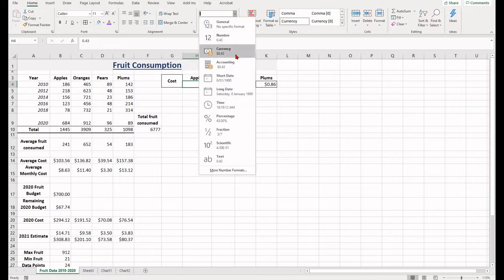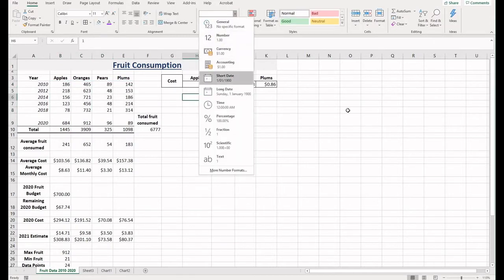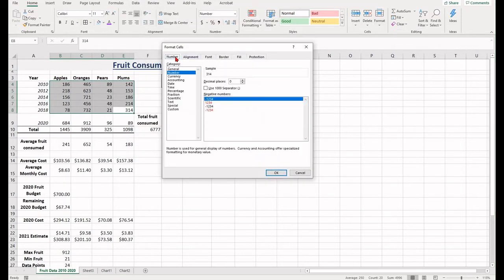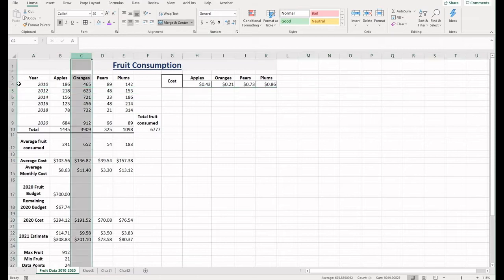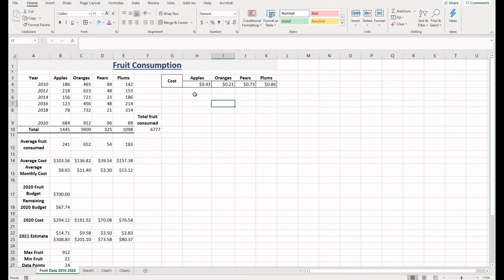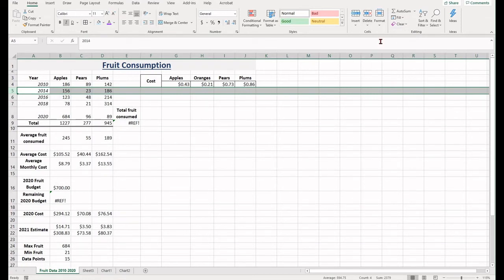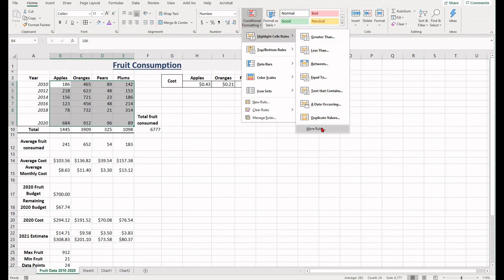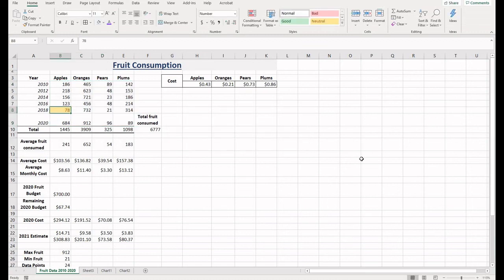How To Use The Number, Style and Cell Groups in Excel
This video will teach you how to use:
Number Group
Conditional Formatting
Format as Table
Cell Styles
Insert
Delete
Format Cells